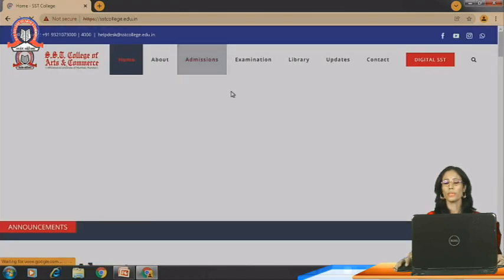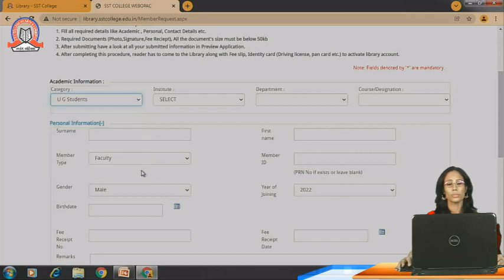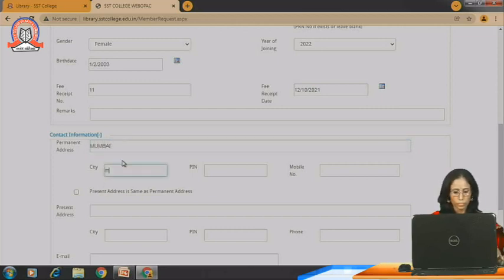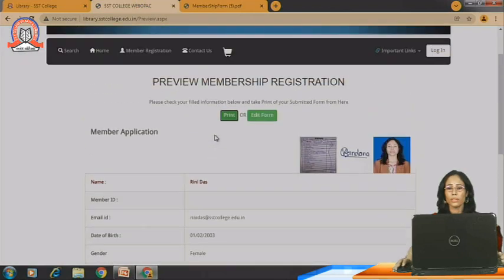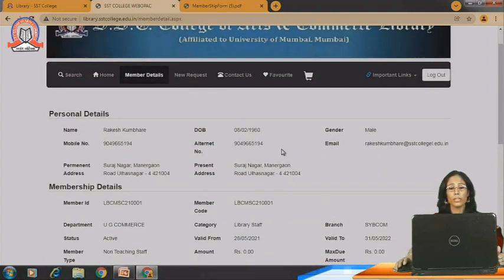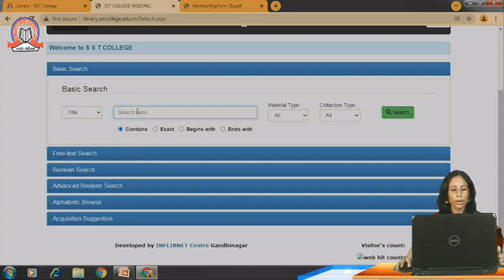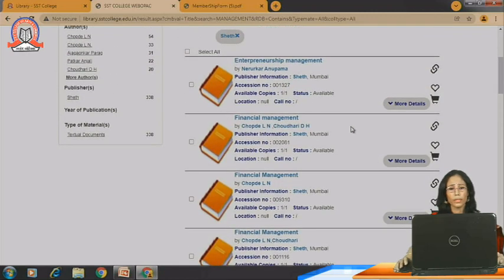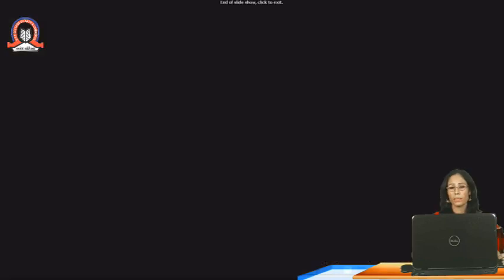Orientation on SST Online Library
Find out what's in store at the SST's online Library. Students can avail the services by simply registering themselves.

This Platform and Mobile Library App is available only for Faculty members, UG and PG Students of SST College. A Response Team is also setup to cater to students requests and help them to take the full benefit of the Platform.